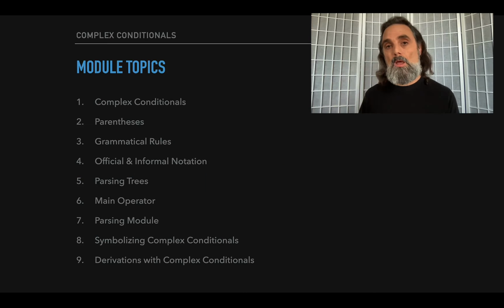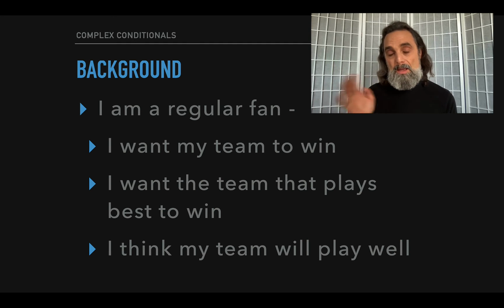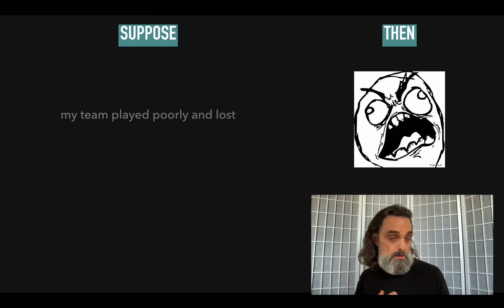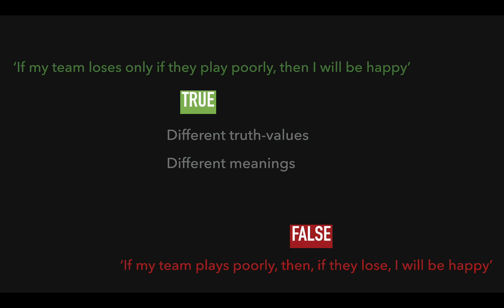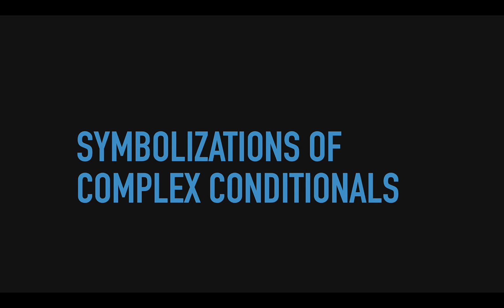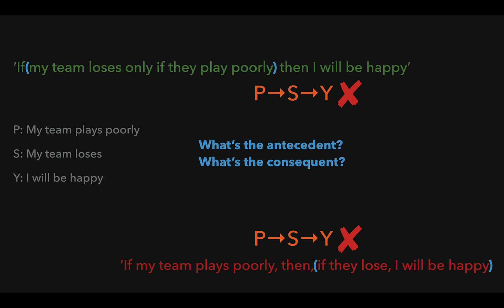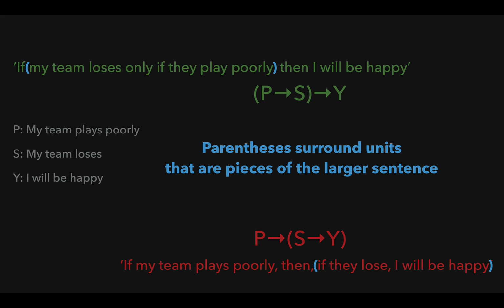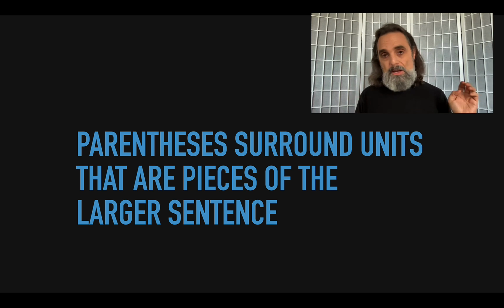1 Complex Conditionals and Parentheses